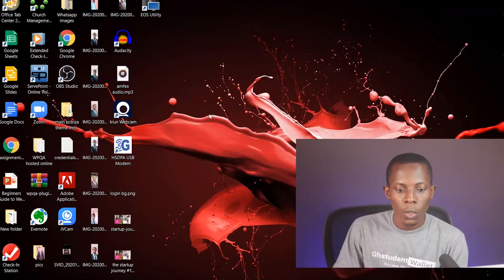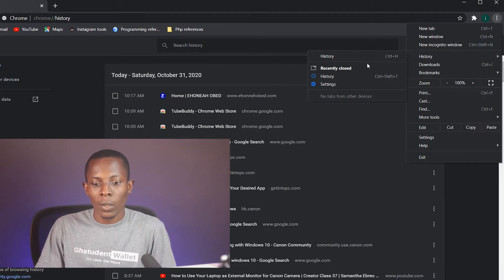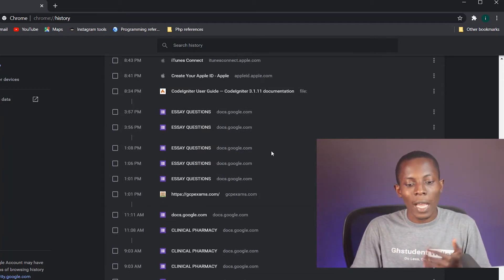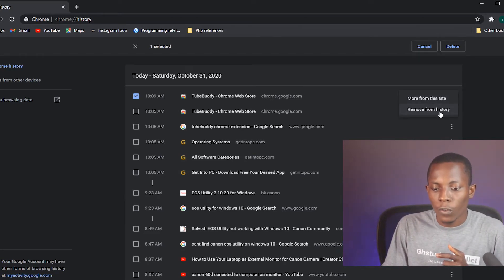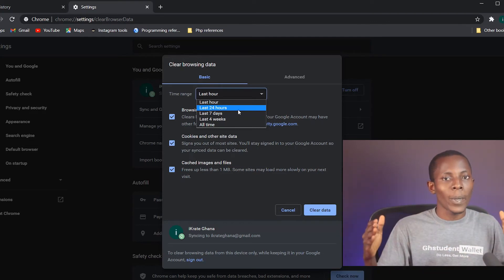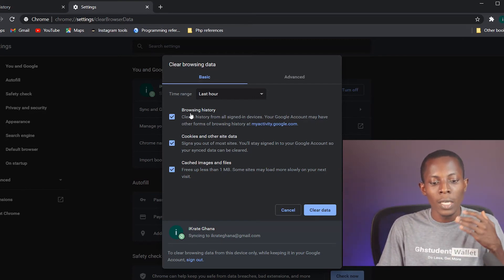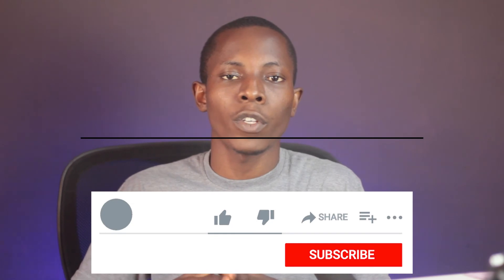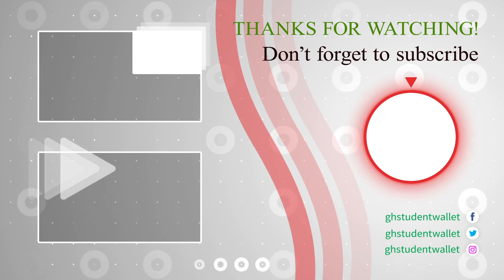Best Way & Why To Delete Chrome Browser History, Cache & Cookies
Here is the best way to clear your chrome browser and cookies, and why you should do it. This is a step by step tutorial on how to delete a single search history or browser history and cookies over a given period of time.

In this video, you also learn why it is important to clear your browser history and cookies whether you are using your own computer or someone else's computer.